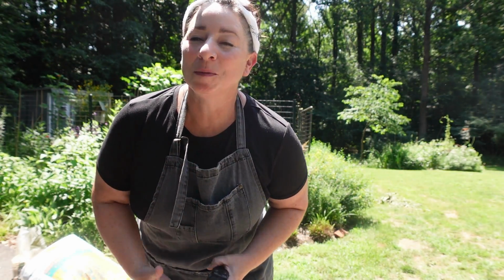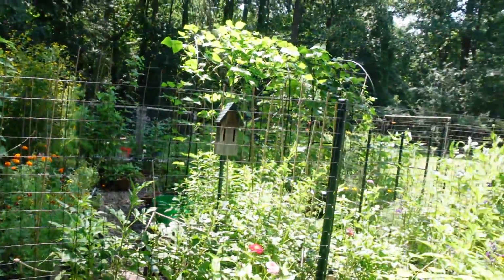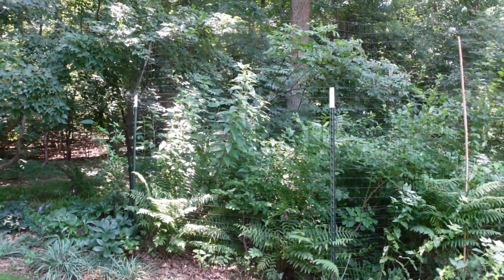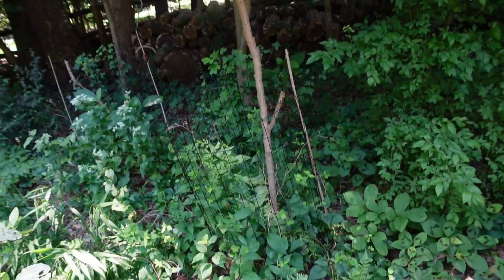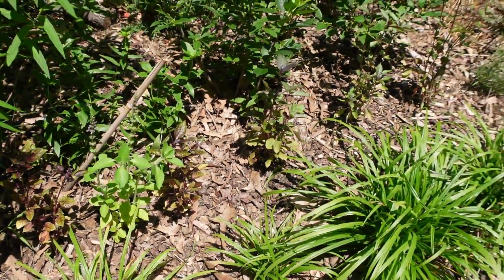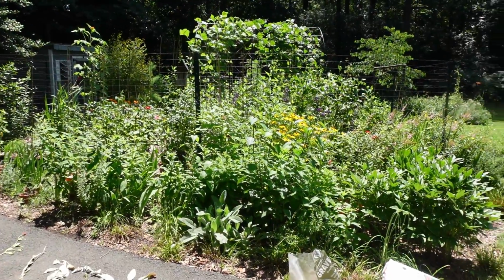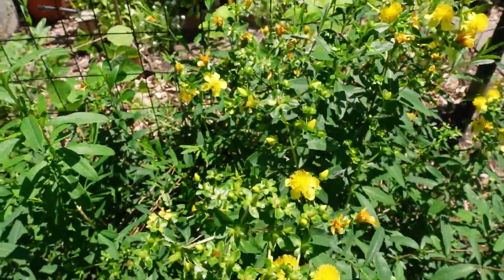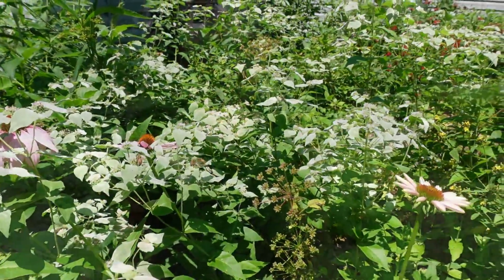How I manage deer eating my garden plants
Today I am talking about the various methods I use to manage deer browsing in my garden beds.

*Deer Stopper Spray

My Favorite Gardening Related Products, Books and Tools:

Gardening Tools
*Hula Hoe
*Garden Bench and Kneeler
*Garden Gloves
*Leaf Scoops
*Garden Stakes (I prefer 8' for teepees)
*Garden Tubs
*Half Moon Edger
*Watering Can

Seed Starting
*Coconut Coir
*Coarse Vermiculite (small)
*Coarse Vermiculite (large)
*Perlite (small)
*Perlite (large)
*Chicken Grit
*Black Paint Marker

Electric Tools
*Leaf Blower
*Leaf Mulcher
*Replacement String for Leaf Mulcher

Misc for the Garden
*Garden arch trellis
*The Bug Bite Thing (Must get this one, not a knock-off)
*Deer Stopper Spray
*Grow Bags (I use for vegetables)
*Compost Bin
*Kitchen Compost
*Solar Water Bubbler
*Animal Repellent Spray
*Garden Clogs (get an insert if you have bad feet, I will be trying the Vionic insert soon)

Tech
*Sony ZV-1
*GoPro Hero 9
*iPhone Gimbal
*Canon 5D Mark iii (my big camera)
*Canon 100mm macro (for super close up flower images)
*Canon 100-400mm lens (for long distance wildlife images)
*Remote trigger for Canon
*Filmora video editing software
*Lightroom photographer editing software

Books
*Bringing Home Nature by Doug Tallamy
*The Humane Gardener by Nancy Lawson
*Nature's Best Hope by Doug Tallamy
*Essential Native Trees and Shrubs for the Eastern United States
*Plant Invaders of the Mid-Atlantic Natural Areas
*A New Garden Ethic
*The American Woodland Garden
*Chesapeake Gardening and Landscaping
*Native Ferns, Moss and Grasses
*The Thoughtful Gardener
*The Garden Jungle
*Wild Your Garden
*Garden Revolution
*New Naturalism
*The Know Maintenance Perennial Garden
*The Well Tended Perennial Garden
*Monty Don's The Complete Gardener
*Monty Don's Gardening at Long Meadow
*A Woman's Garden
*Cool Flowers by Lisa Mason Ziegler
*Vegetables Love Flowers by Lisa Mason Ziegler
*The Cutting Garden
*Floret Farm's Cut Flower Garden
*Floret Farm's Discovering Dahlias